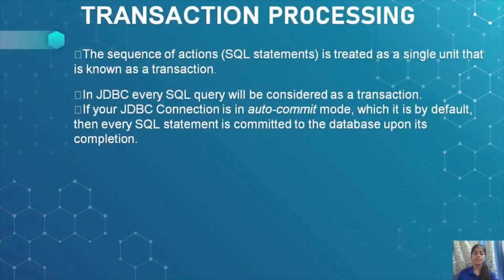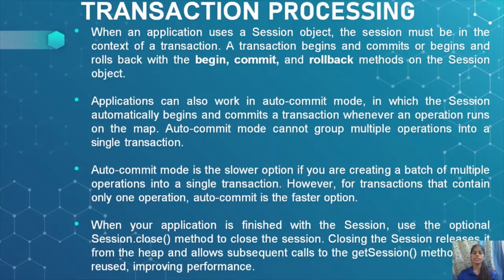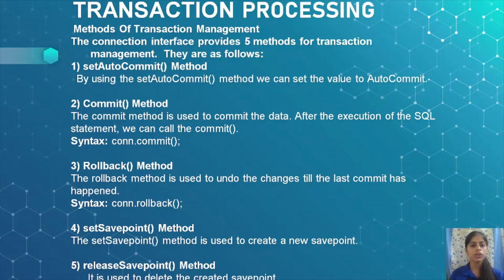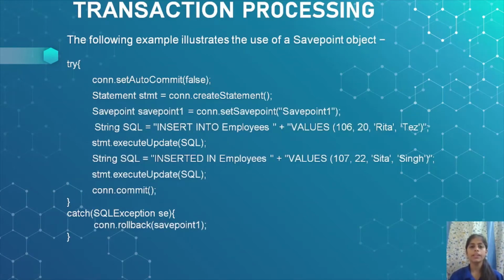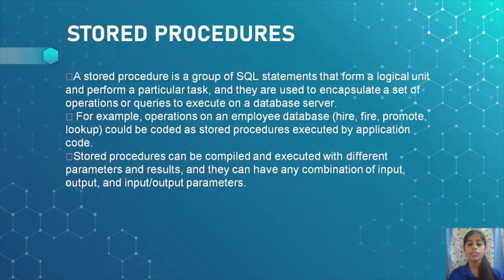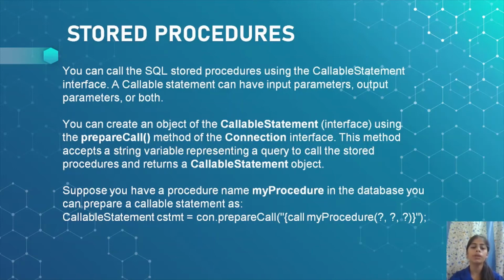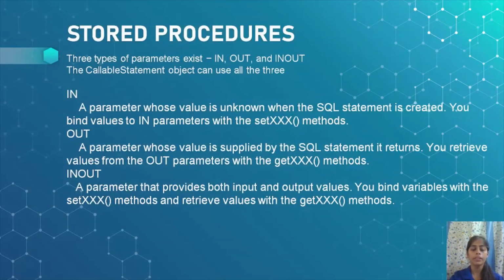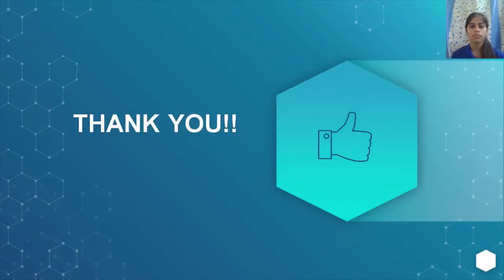Transaction Processing And Stored Procedures in Java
Topic:Transaction Processing and Stored Procedures
Name:Mohini Mehrotra
Roll No.:IT-2K19-33